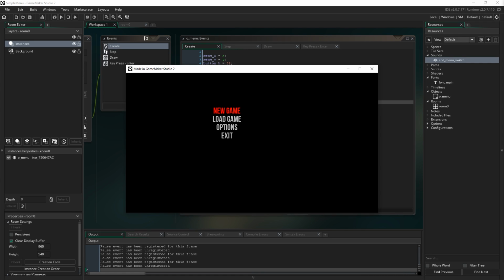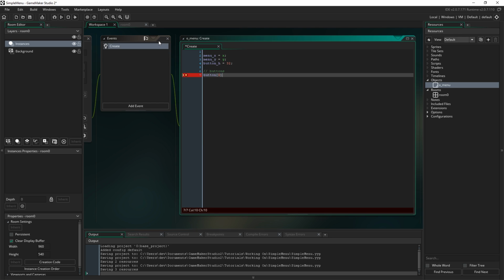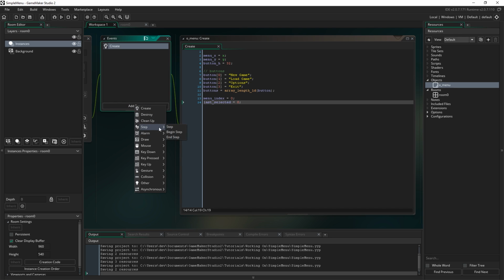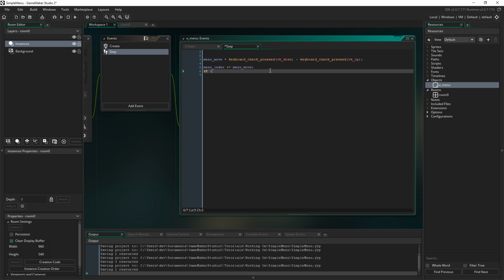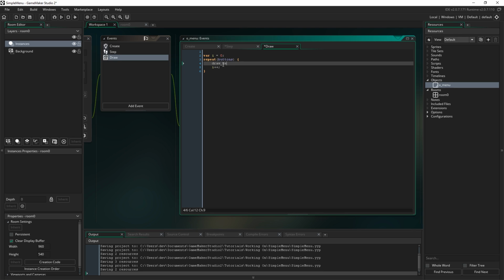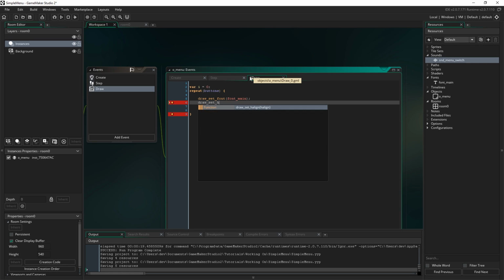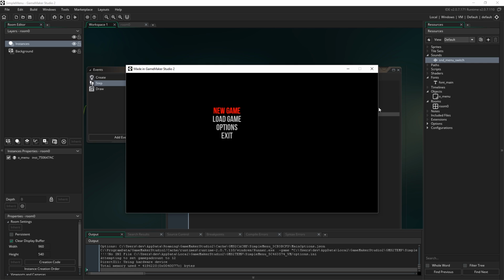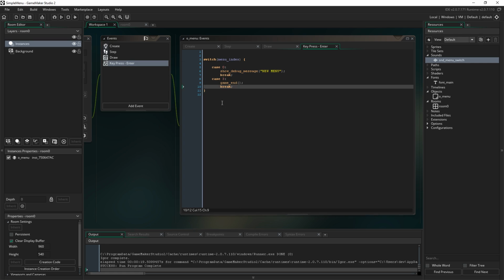Menus: Part 1 - Game Maker Studio 2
A menu system can help your players navigate the different options of your game.  In Part 1 of this tutorial you will learn how to make a simple menu that you can put in your game immediately.  In later episodes you will learn how to add more animations and effects to make your menus pop!